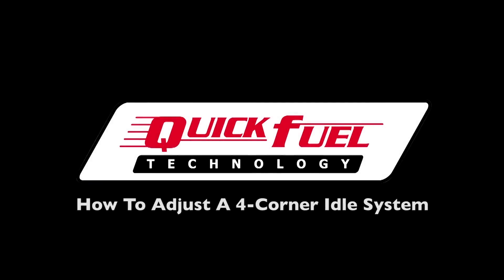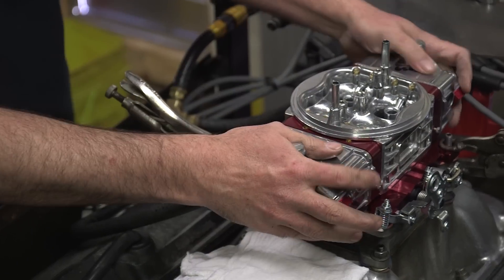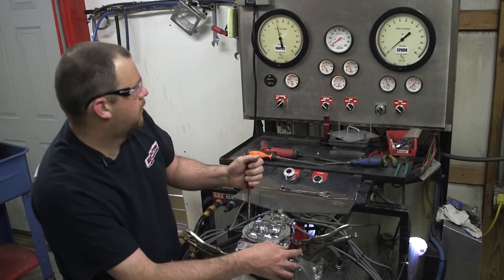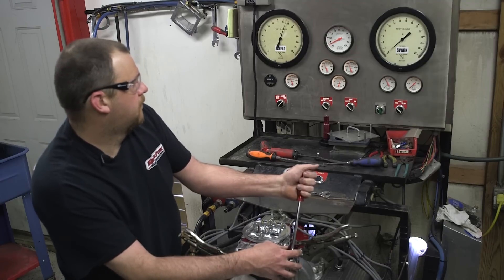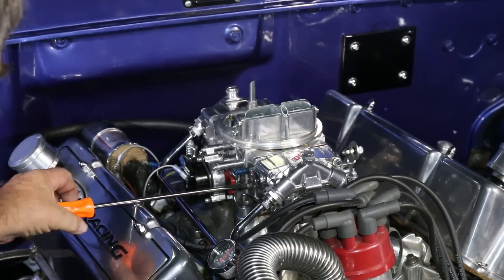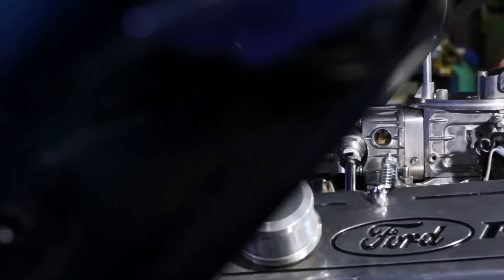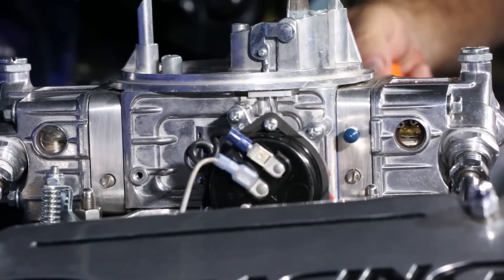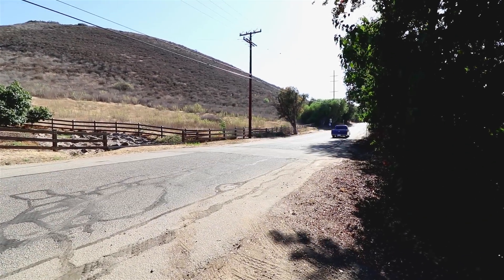How to Adjust a Carburetor 4-Corner Idle System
Learn how to set and adjust a carburetor 4-corner idle system with Quick Fuel Technology